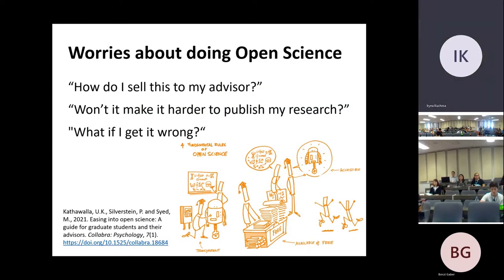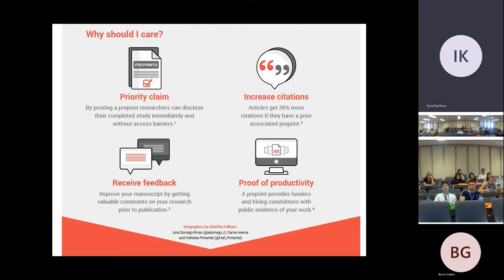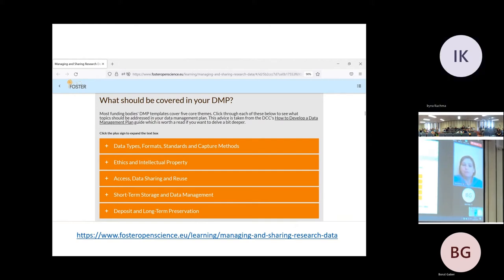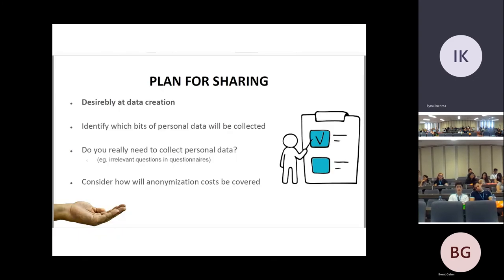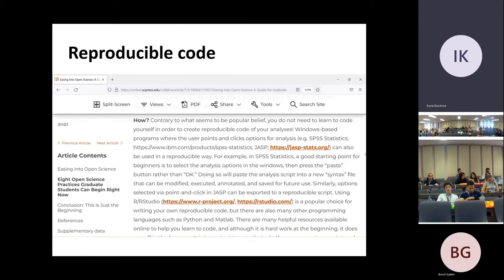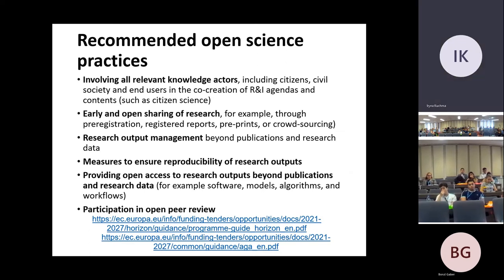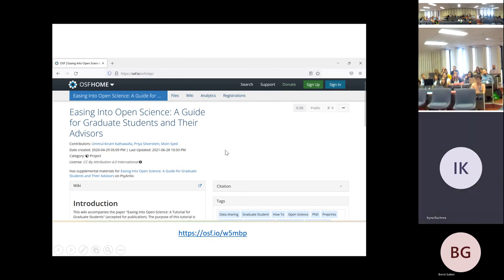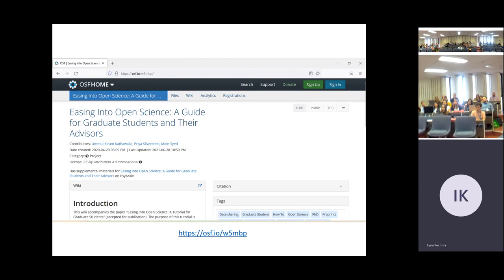Open science – an introduction: are we open? (Iryna Kuchma)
The University of Maribor Open Science Summer School course (🔗 took place at the University of Maribor Library (🔗 from 12ᵗʰ to 16ᵗʰ September 2022. ⬇️ Click to read more ⬇️

This introductory talk will help you to understand what open science is and why it is something you should care about. You’ll get to grips with the expectations of research funders and will learn how practising aspects of open science can benefit your career progression. Some tips will be provided on how to go about making your own research more open. It is important to remember that open science is not different to traditional science. It just means that you carry out your research in a more transparent and collaborative way.

Video edited by: Borut Gaber